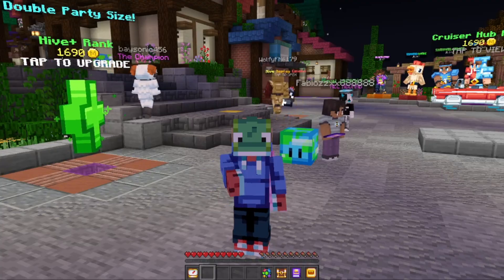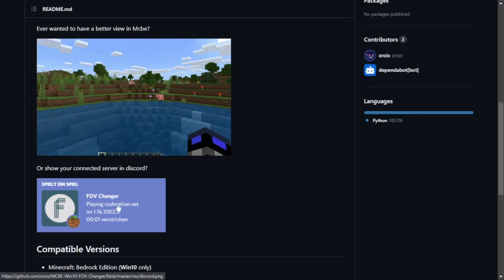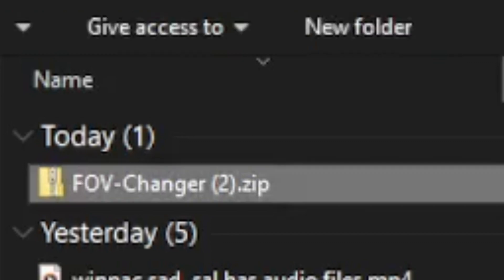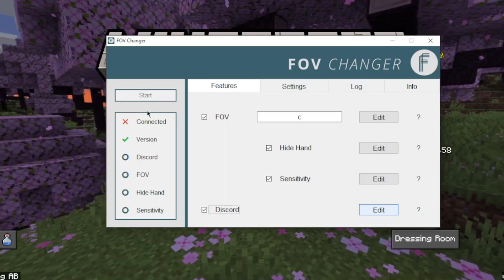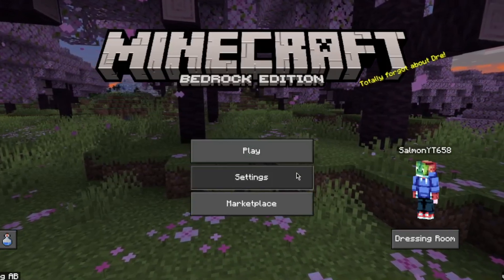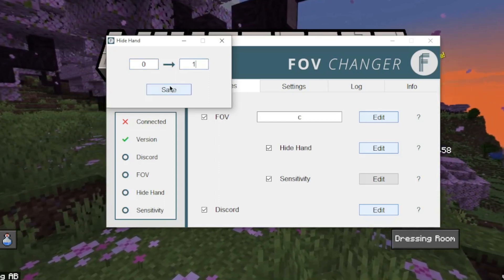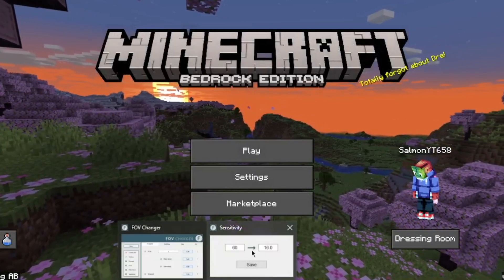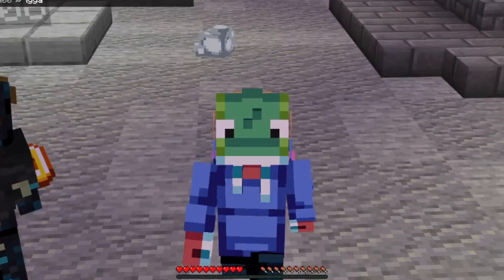The BEST ZOOM MOD for Minecraft Bedrock Editon 2024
Today, I teach you how to ZOOM in Minecraft Bedrock